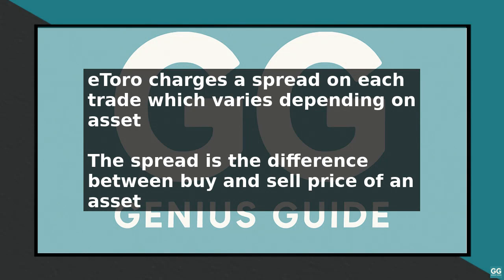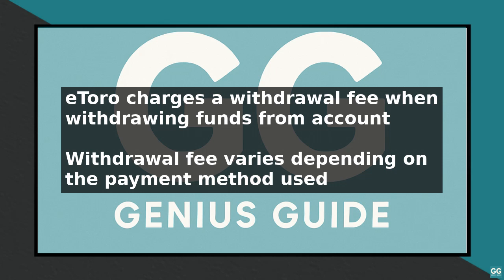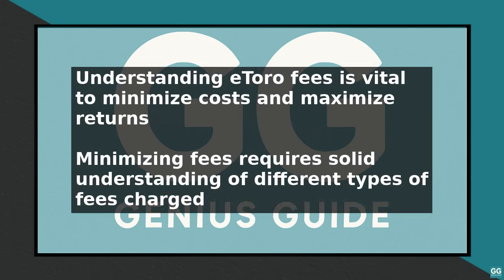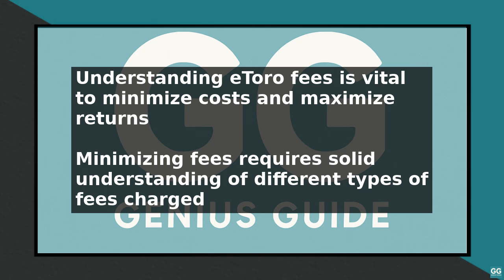How To Etoro Fees (2025)